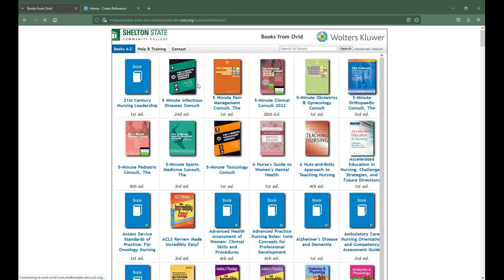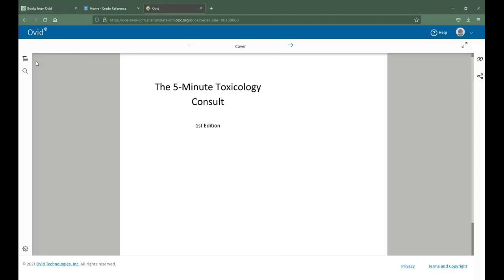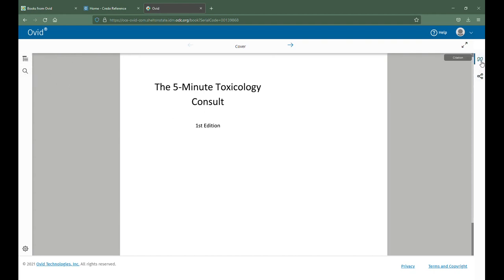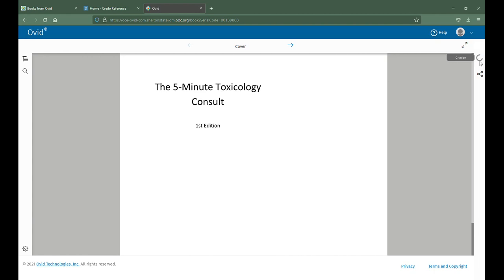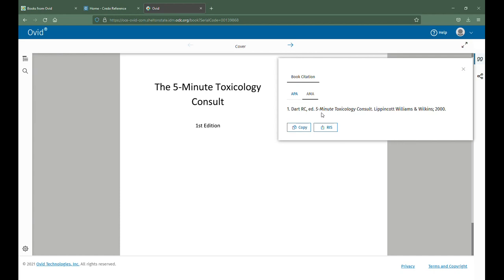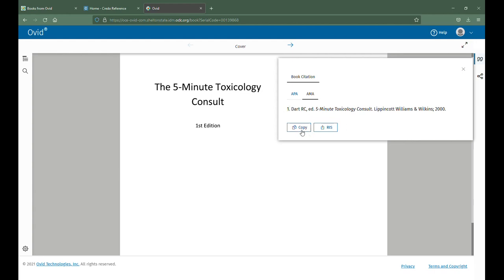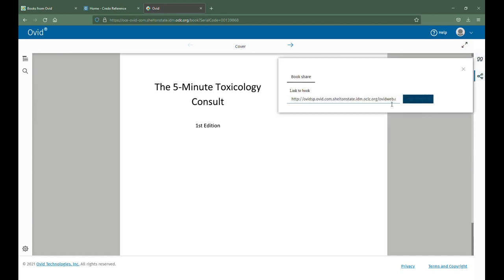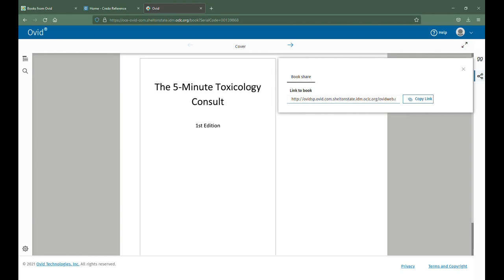AMA Ovid Citation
Produced for our MLT classes.  This is how to find AMAe book citations in our Ovid Nursing Books Collection.